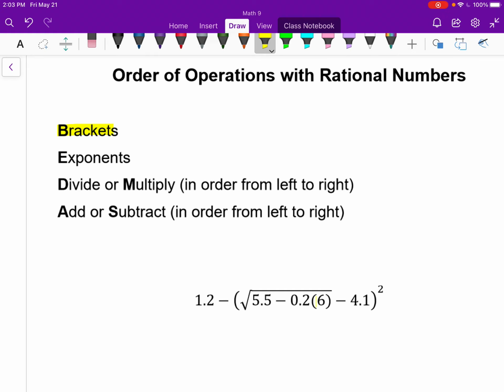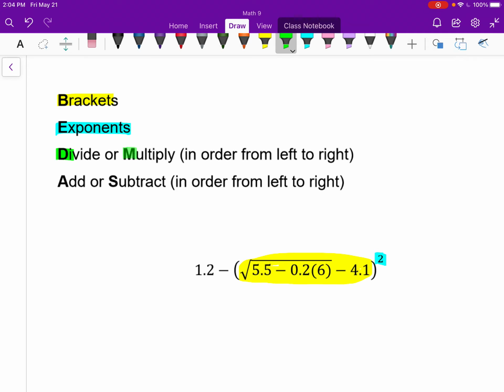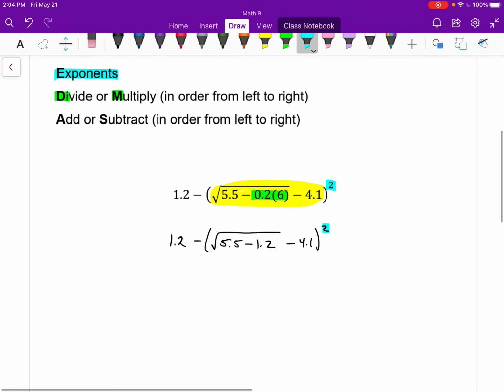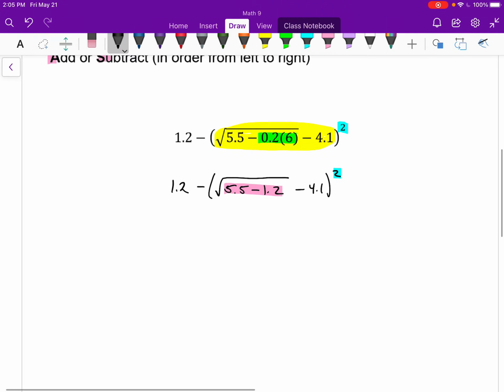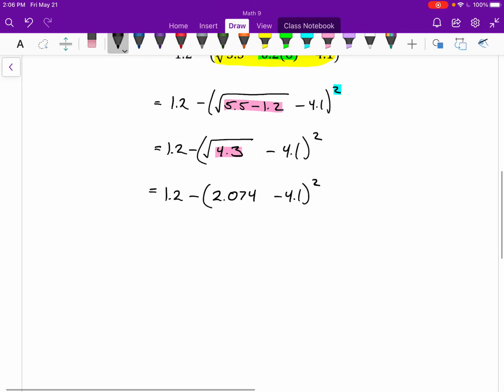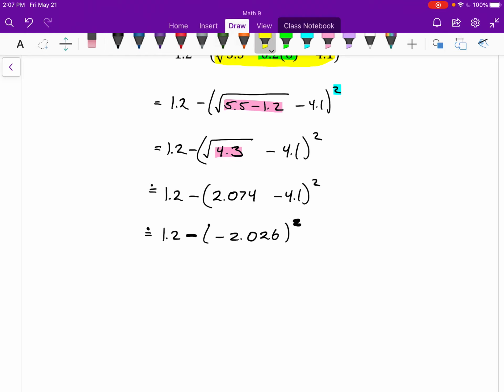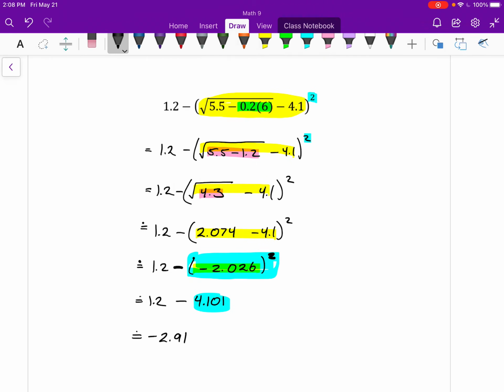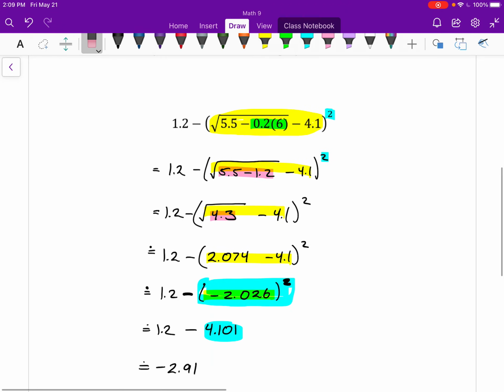Mathematics 9 Lesson 1.4 "Order of Operations with Rational Numbers"